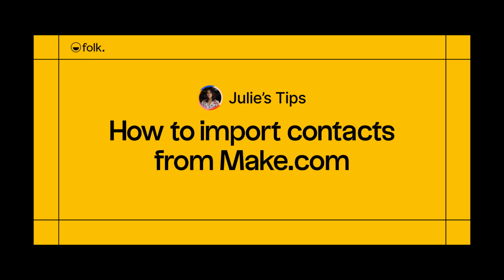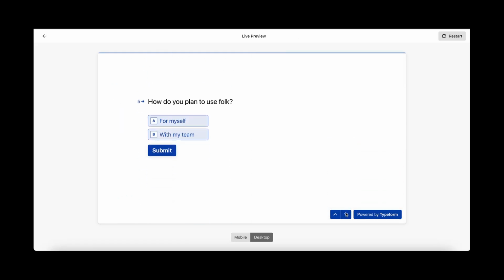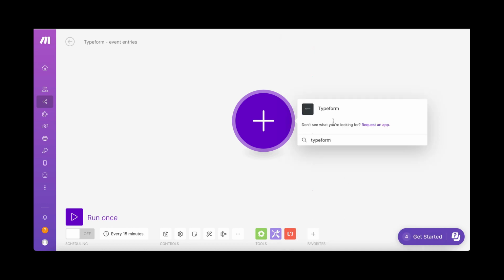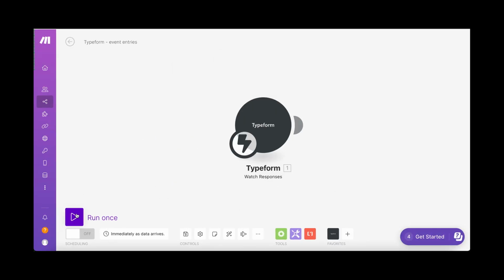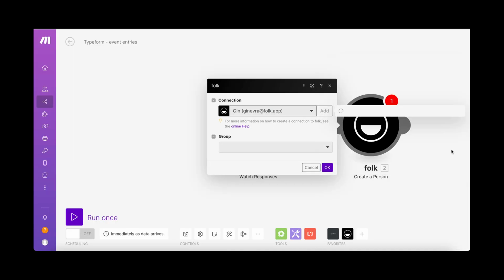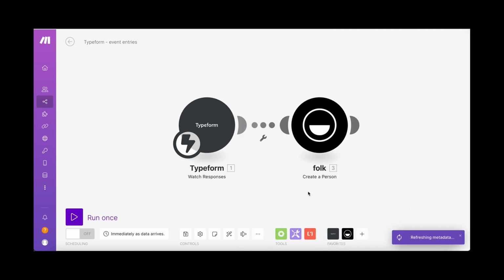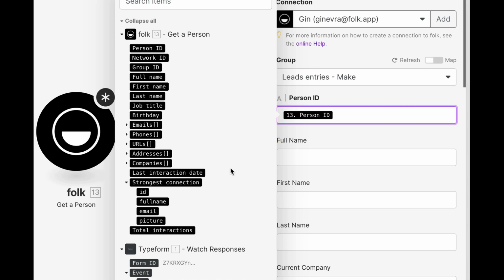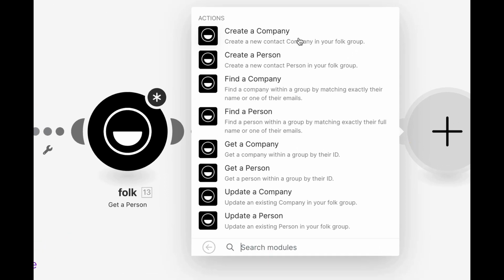Tip 6: How to import contacts from external tools with Make.com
Learn how to integrate your external tools with folk to import or update contacts, using Make integration